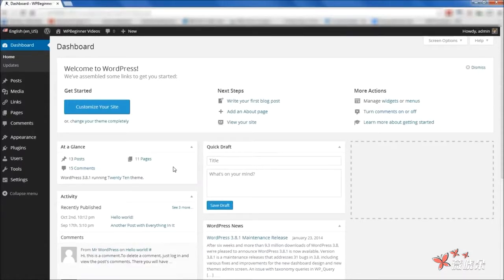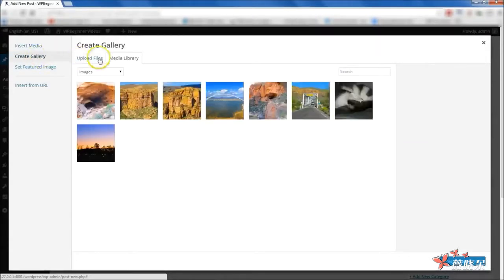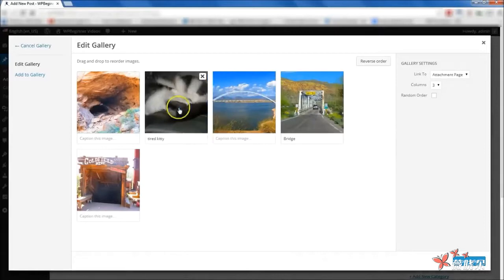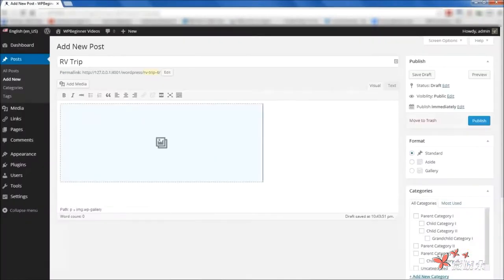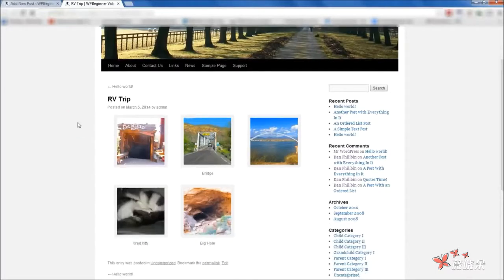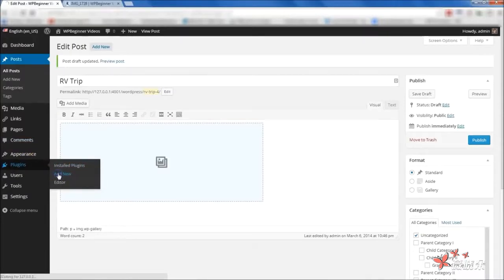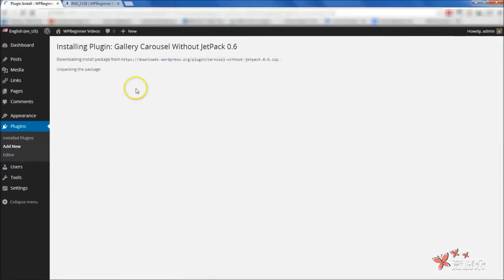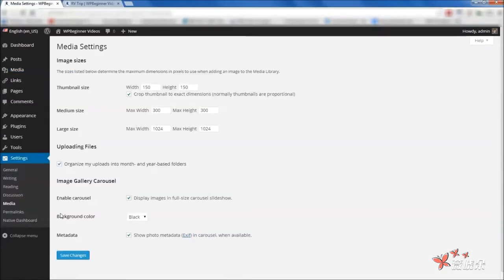03 如何在WordPress中创建相册图片库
WordPress 初学者指南视频教程，是由 WPBeginner 录制出品的，本套教程语言为英语，内容简短不懂的可以看操作即可。如需获取帮助请到